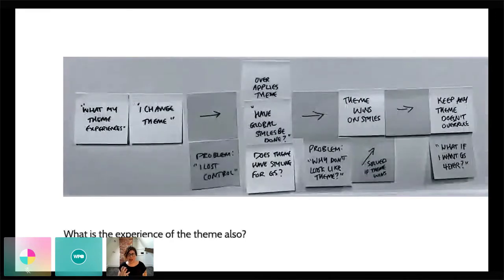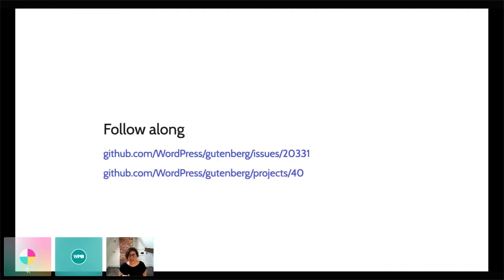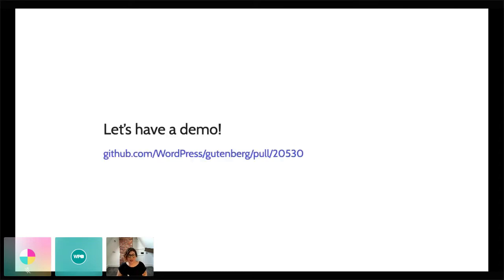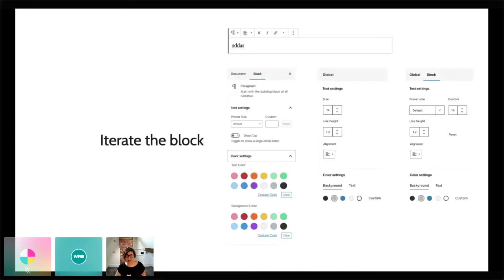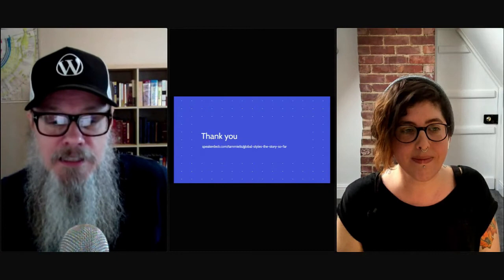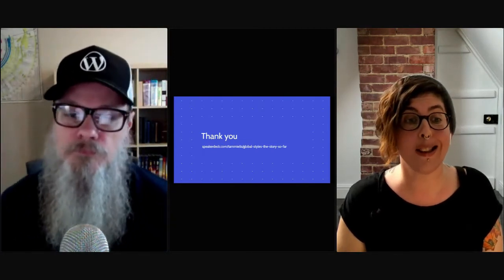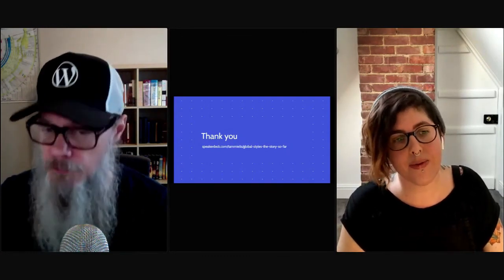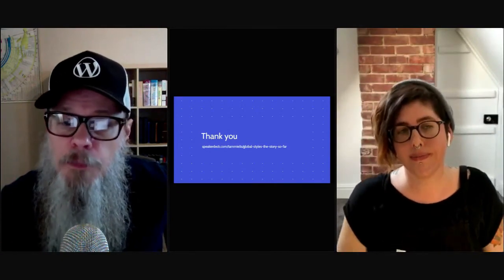Tammie Lister: Global Styles – What’s in the Works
Tammie Lister shares what’s in store for global styles within the block editor. This is another peek into what’s coming and how you can take advantage of (and contribute to) the power of the block editor.

Event: WPBlockTalk April 2020

SPEAKERS
Tammie Lister